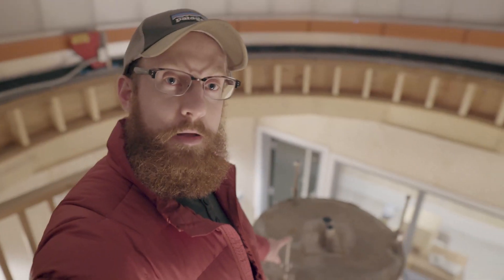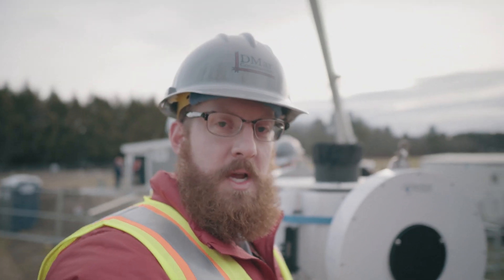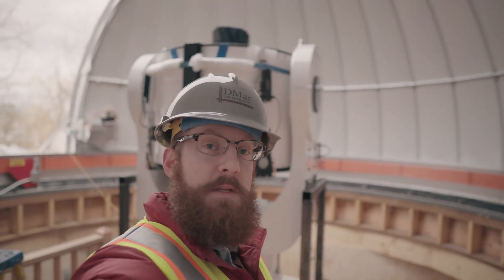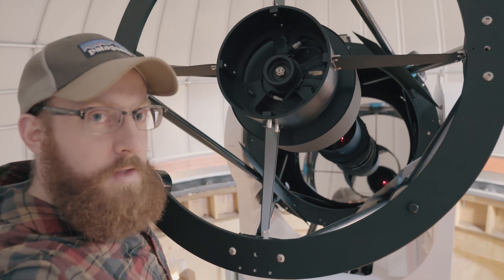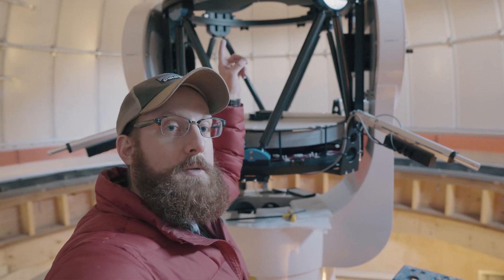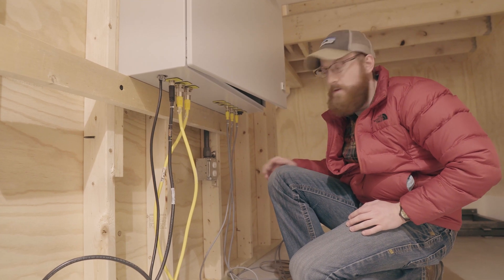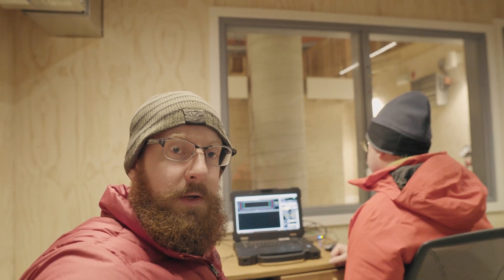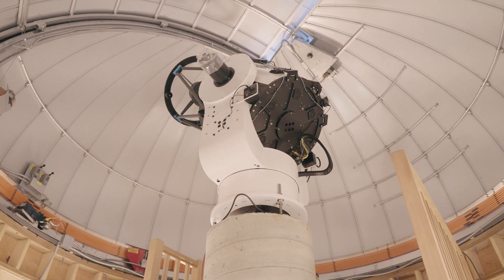Installing a PlaneWave Instruments CDK700 telescope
Installing the PlaneWave Instruments CDK700 for Phillips Exeter Academy in New Hampshire was a lot of fun. This video covers all the aspects for setting up this beautiful telescope! For more information about the CDK700 telescope checkout